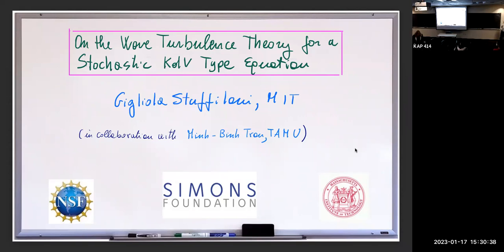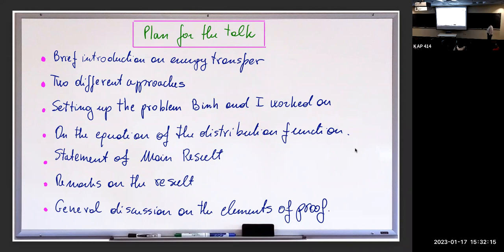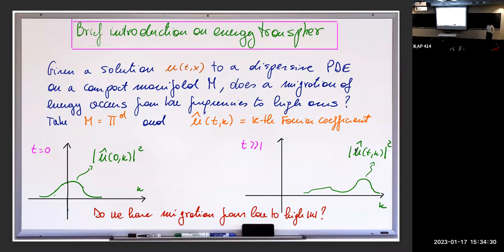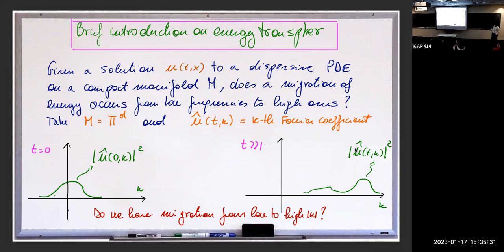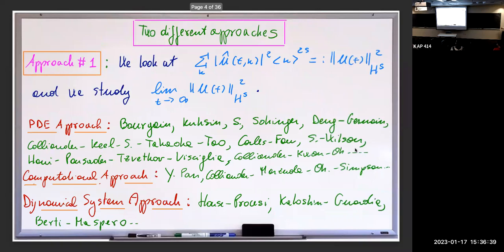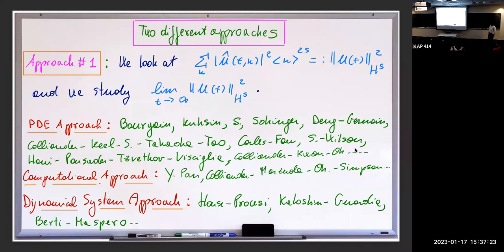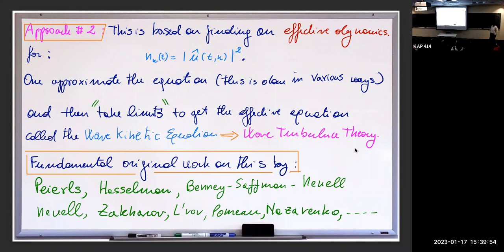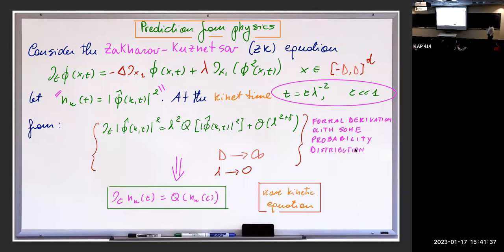Gigliola Staffilani (MIT): On the wave turbulence theory for a stochastic KdV type equation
This talk is a summary of a recent work completed with Binh Tran. Starting from the stochastic Zakharov-Kuznetsov (ZK) equation, a multidimensional KdV type equation on a hypercubic lattice, we provide a rigorous derivation of the 3-wave kinetic equation. We show that the two point correlation function can be asymptotically expressed as the solution of the 3-wave kinetic equation at the kinetic limit under very general assumptions: the initial condition is out of equilibrium, the dimension is d larger than 1, the smallness of the nonlinearity is allowed to be independent of the size of the lattice, the weak noise is chosen not to compete with the weak nonlinearity and not to inject energy into the equation. Unlike the cubic nonlinear Schrödinger equation, for which such a general result is commonly expected without the noise, the kinetic description of the deterministic lattice ZK equation is unlikely to happen. One of the key reasons is that the dispersion relation of the lattice ZK equation leads to a singular manifold, on which not only 3-wave interactions but also all m-wave interactions are allowed to happen. To the best of our knowledge, this work provides the first rigorous derivation of nonlinear 3-wave kinetic equations. Also, this is the first derivation for wave kinetic equations in the lattice setting and out-of-equilibrium.